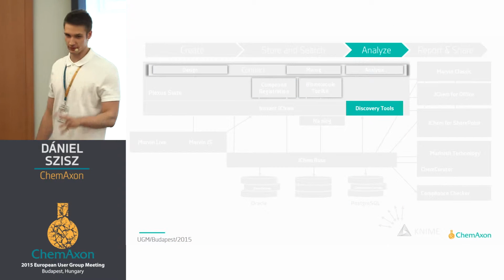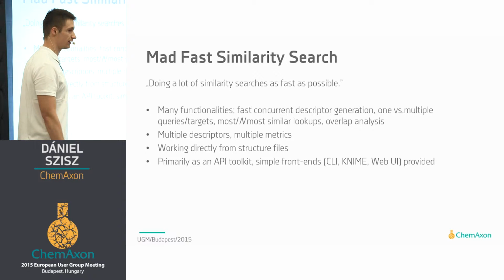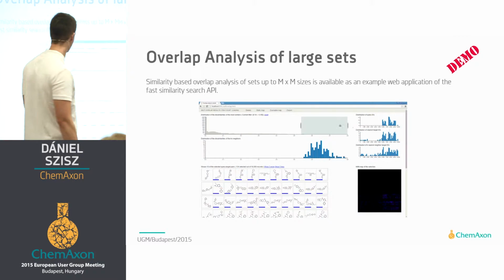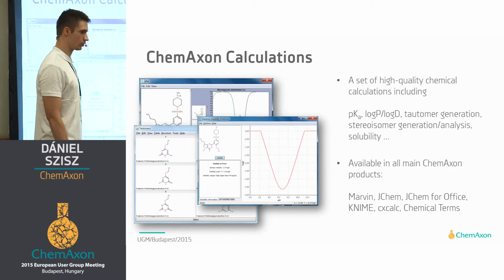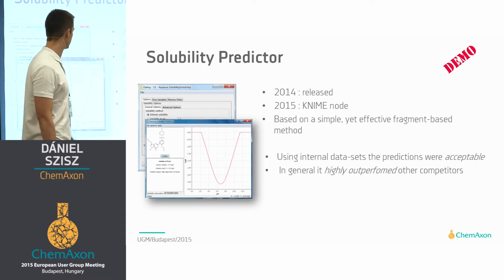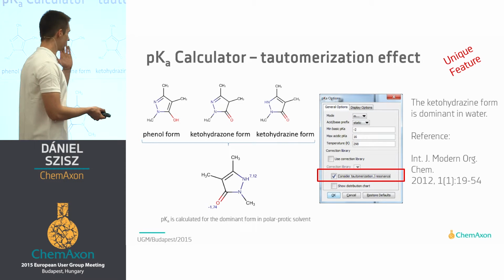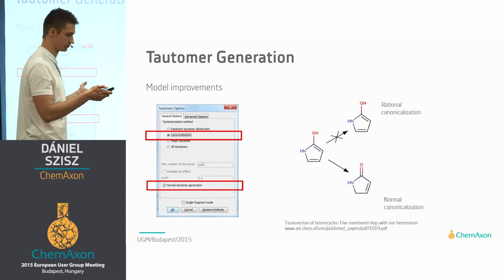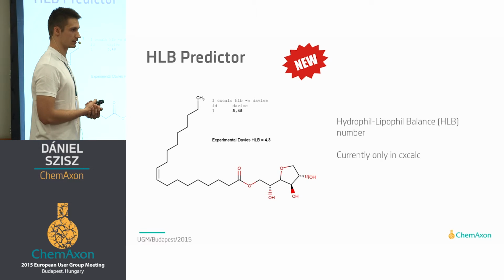Dániel Szisz (ChemAxon): Calculations and Discovery Tools